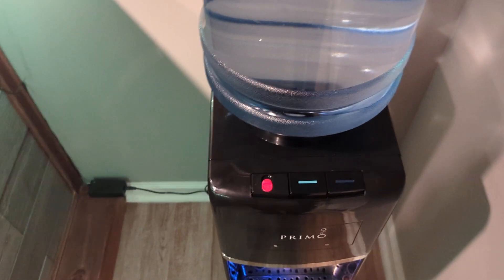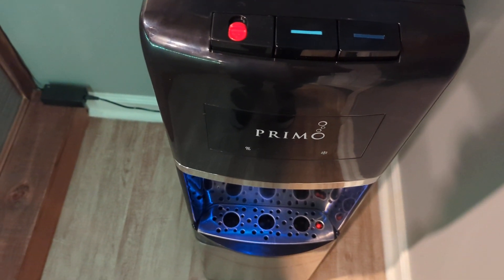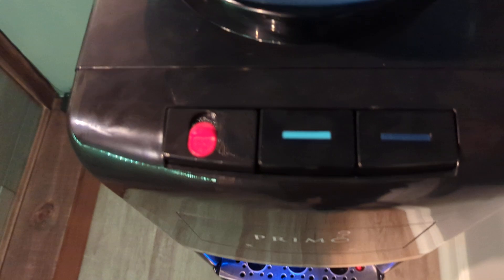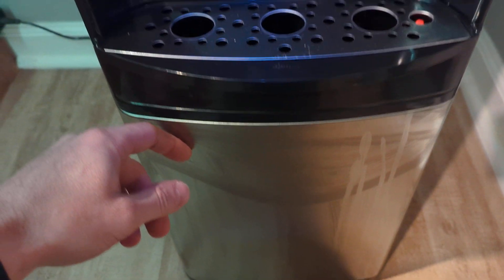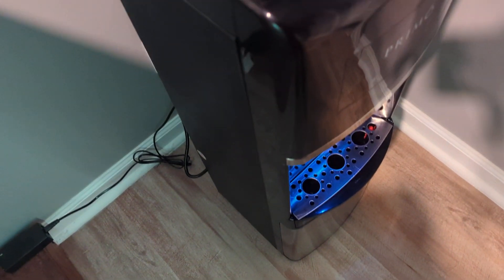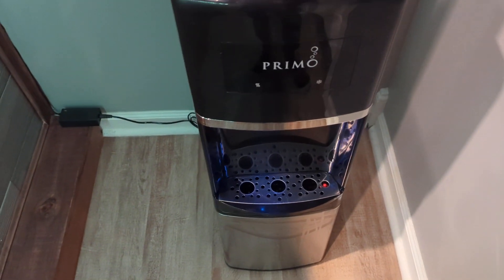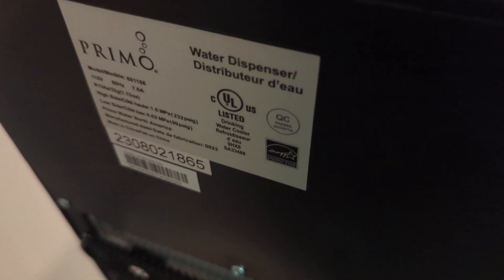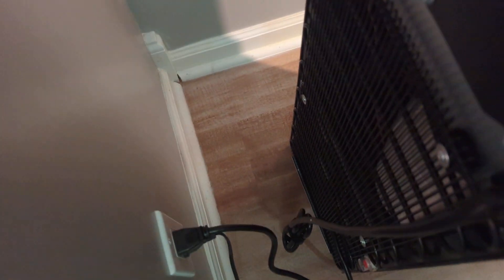PRIMO WATER DISPENSER MODEL 601166 REVIEW 💧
Support mental health awareness